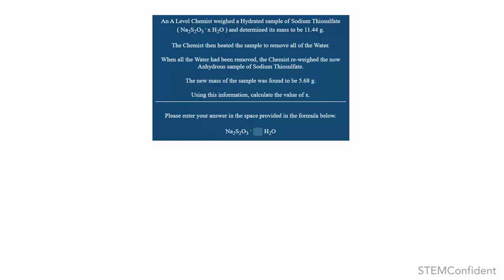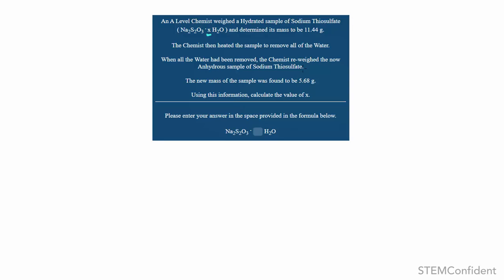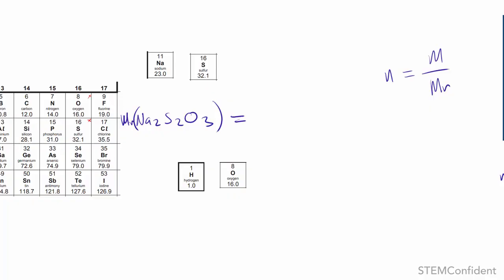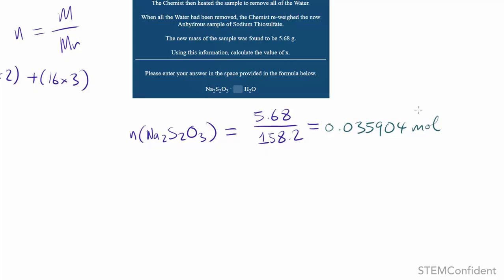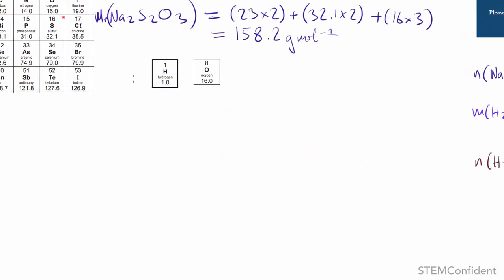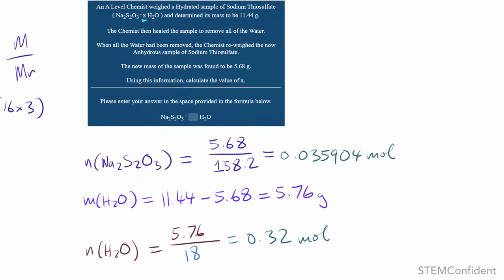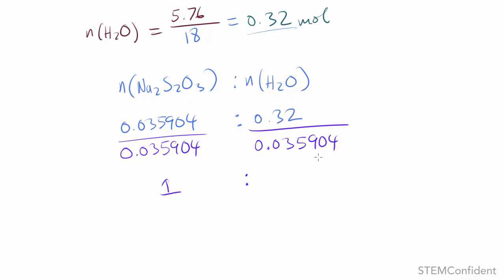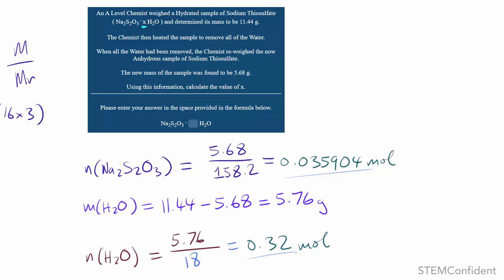Formula of Hydrated Compound from given Mass - Question 19